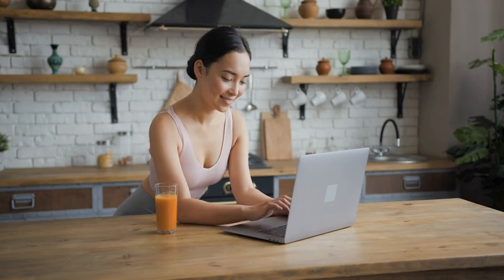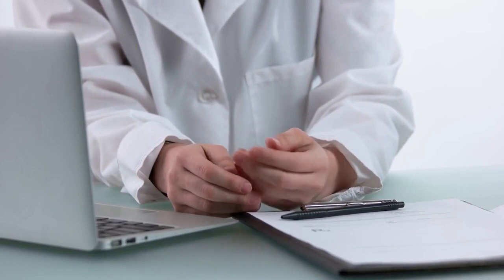Strong Teeth for Life: Tips to Prevent Breakage and which foods to watch out!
Are you looking for ways to maintain your oral health and prevent tooth breakage? If so, you've come to the right place! In this video, we'll share tips and tricks to keep your teeth healthy and strong so you can avoid the nightmare of broken teeth. We understand that dealing with a broken tooth can be traumatizing, so we're here to help you prevent it from happening in the first place.

We'll start by discussing some of the essential vitamins for teeth and the foods that contain them.

But what about the foods that can cause teeth to break? We've got you covered there too! We'll identify some of the foods that are more likely to cause damage to your teeth.

If you do experience a broken tooth, don't panic! We'll provide you with the steps you can take to protect yourself and ensure the best possible outcome.

We promise to keep the video engaging and fun because we understand that nobody wants a boring dental lecture. So, get ready to learn and let's dive into the world of teeth together!